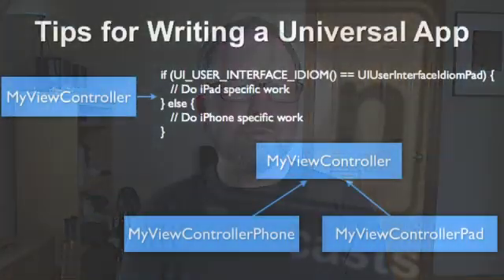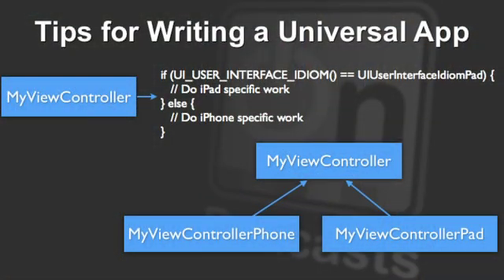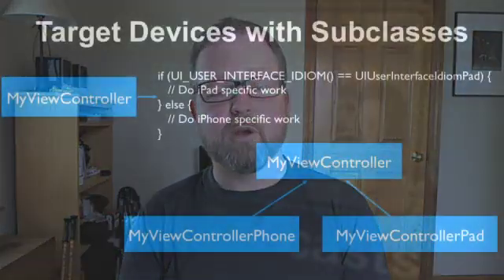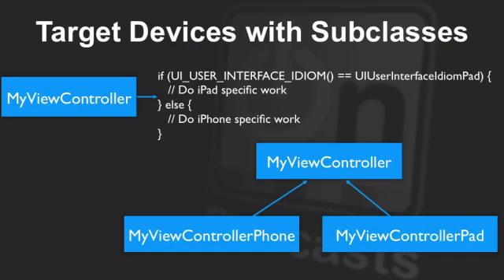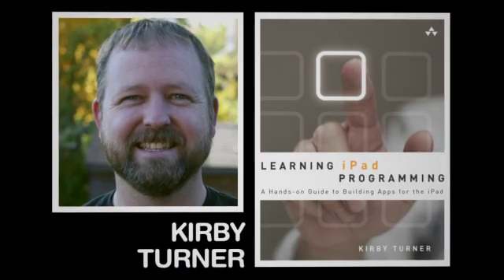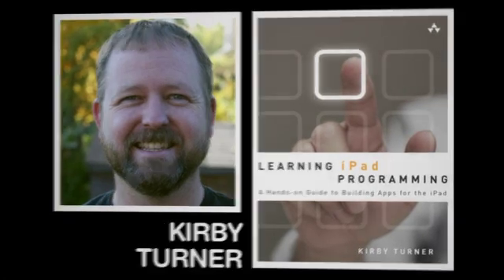Learning iPad Programming: Tips for Writing a Universal App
Buy Learning iPad Programming: A Hands-on Guide to Building iPad Apps with iOS 5
Learn tips on writing a universal app for the iPad and iPhone from Kirby Turner, from his book, Learning iPad Programming: A Hands-on Guide to Building iPad Apps with iOS 5.